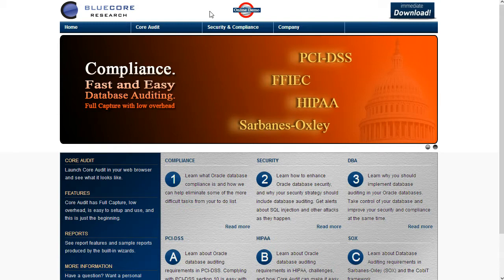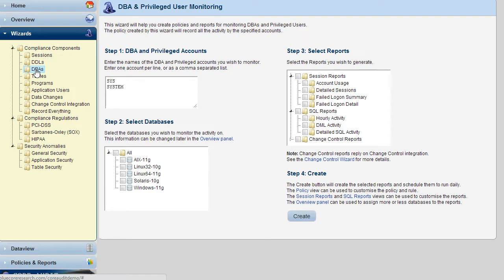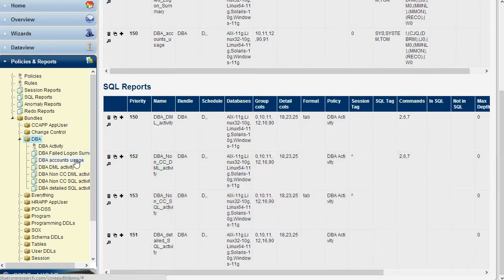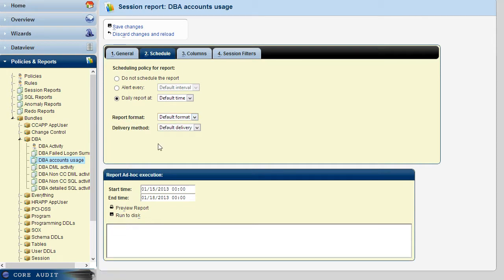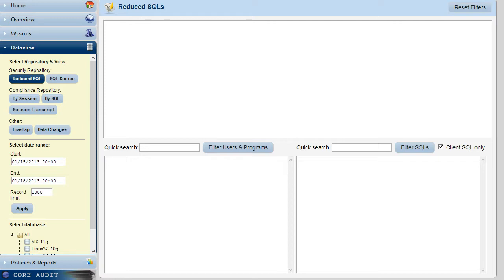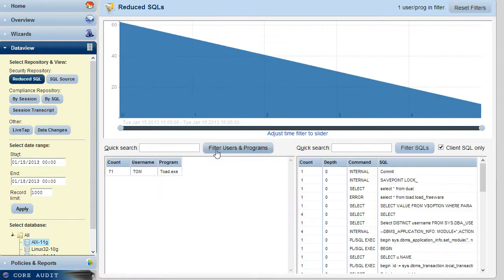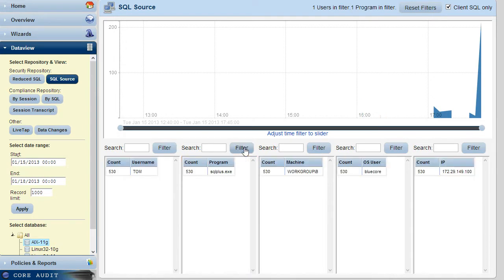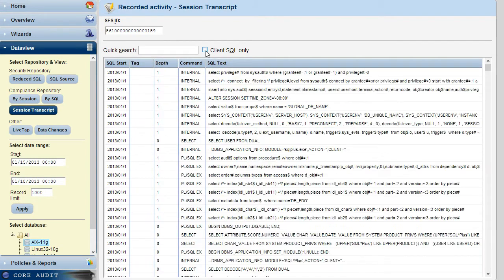Core Audit basic walkthrough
A demo video introducing some of the main features of Core Audit - an Oracle database auditing solution for compliance and security